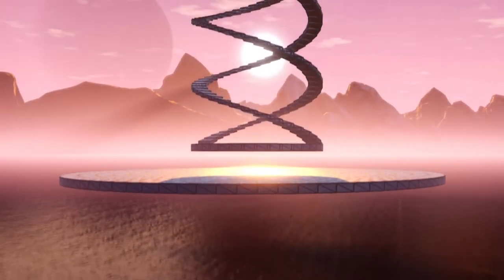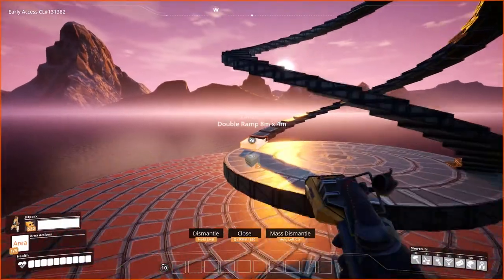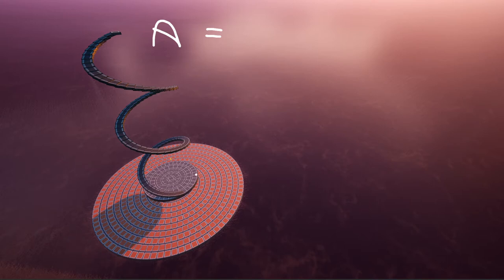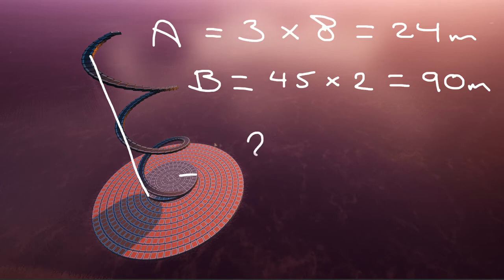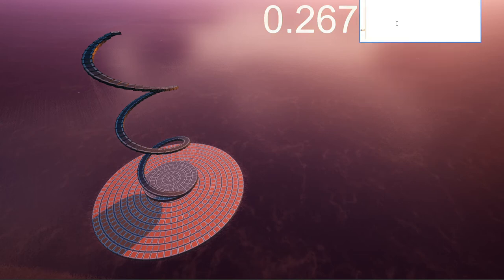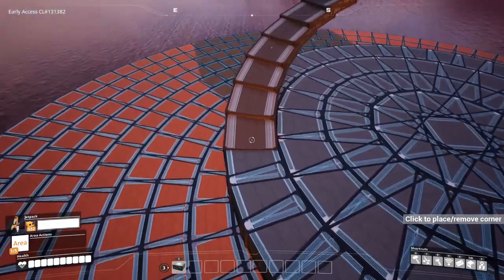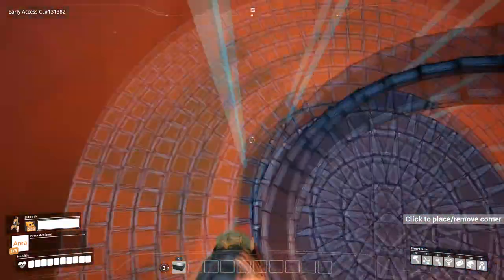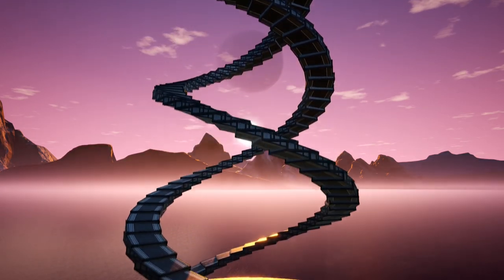TUTORIAL: Area Actions: Creating Conical Helix in Satisfactory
In this episode we are learning how to create basic conical helix with the Area Actions mod.